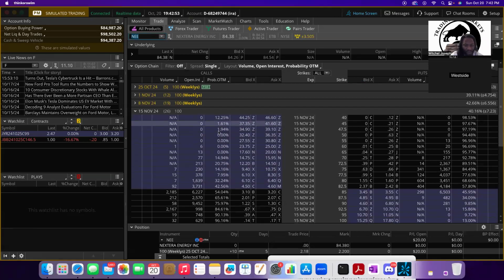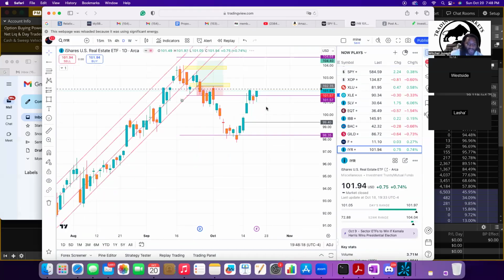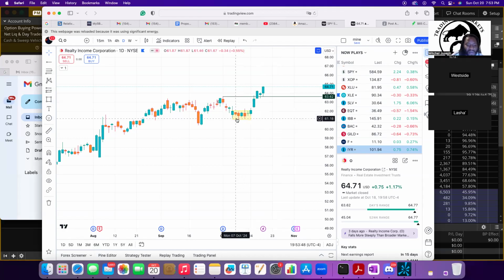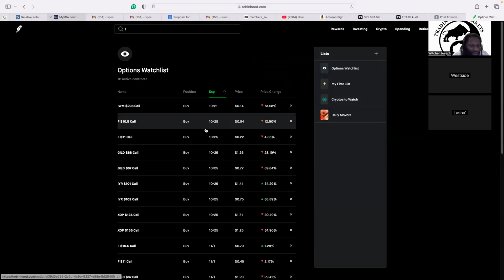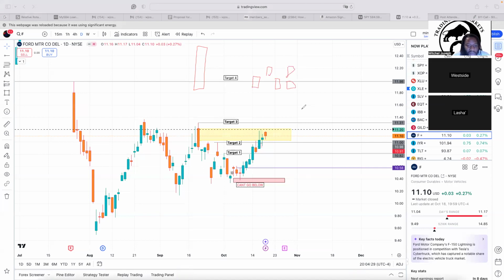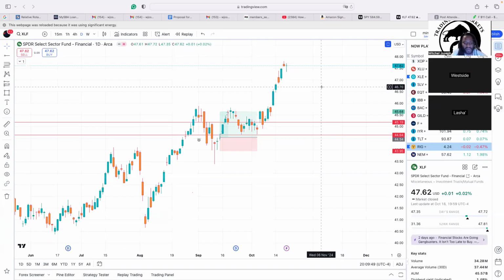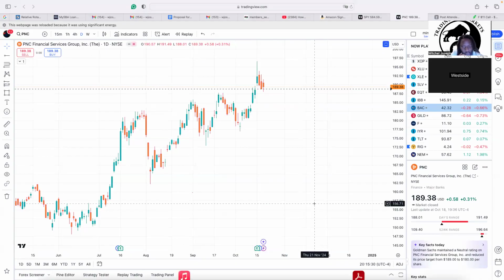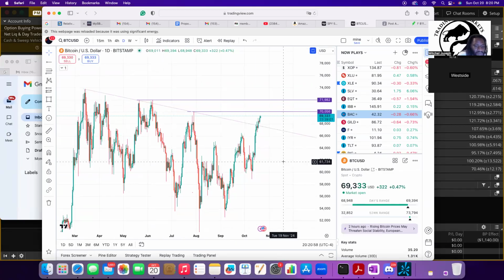RRG chart - Watching Sector Rotations and developing trade ideas (Part 2)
I go over using the relative rotational graphs on stockcharts.com. I also go over how to find leaders and laggards within a sector for edge.